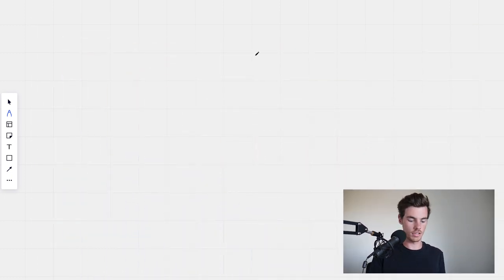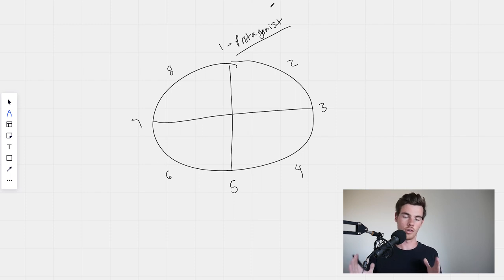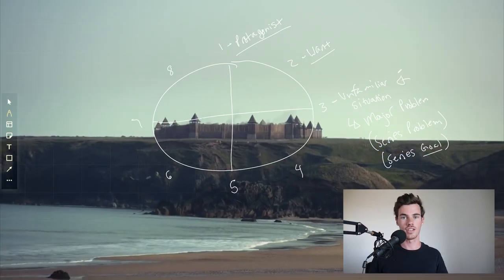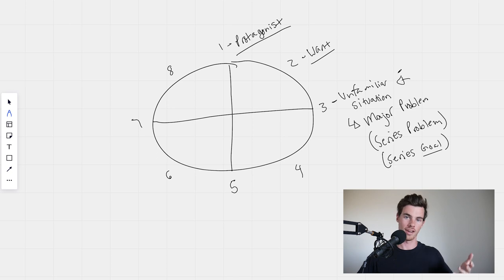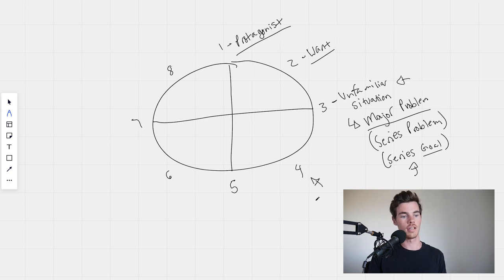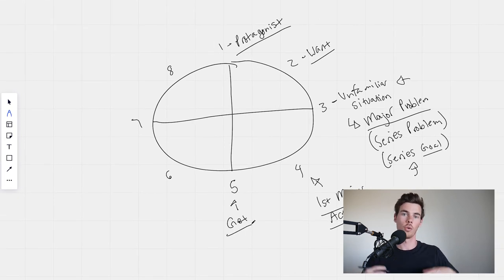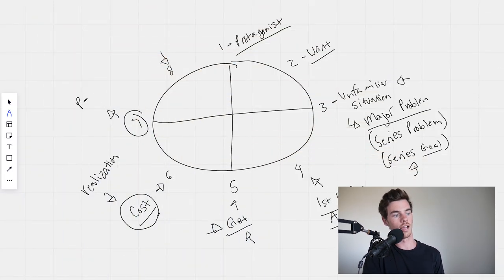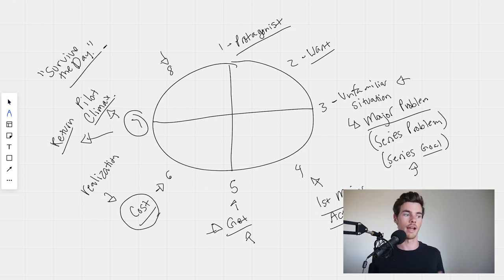How to Outline a Pilot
Today I want to look at some of the major mistakes you are likely making in your story's theme/philosophical conflict.

Shoot me a DM!